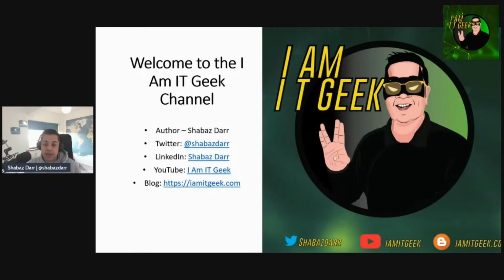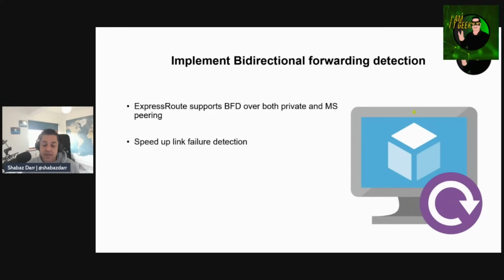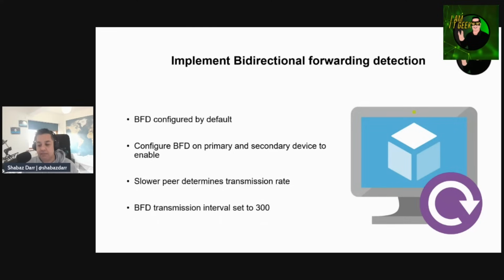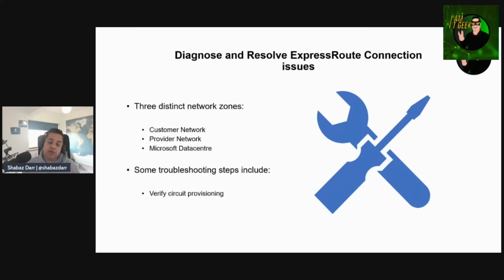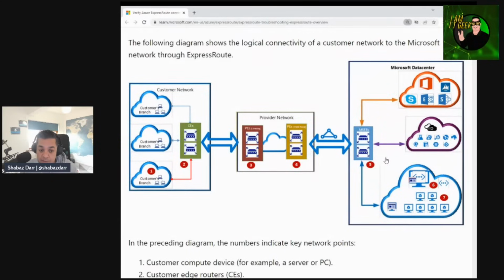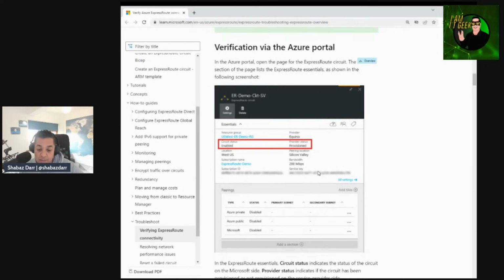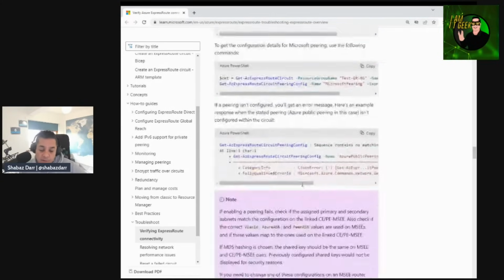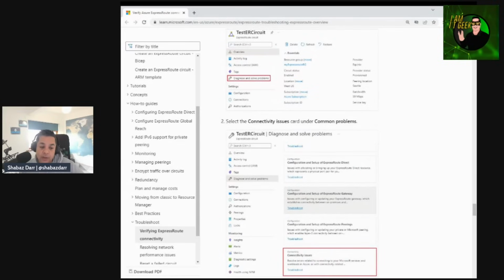AZ 700: Module 1 - Design, Implement, and manage Azure ExpressRoute Part 4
Welcome to episode 10 of my AZ-700 Designing and Implementing Microsoft Azure Networking Solutions exam prep series. Today we look at Designing, Implementing, and managing Azure ExpressRoute which is a four part topic with this being part 4!

Episode Breakdown:

00:00 - I Am IT Geek Introduction
01:23 - Episode Breakdown
02:00 - Implement Bidirectional Forwarding Detection
04:17 - Diagnose and Resolve ExpressRoute Connection Issues
05:52 - Demo: Diagnose and Resolve ExpressRoute Connection Issues
10:45 - Episode Breakdown

Useful Links -